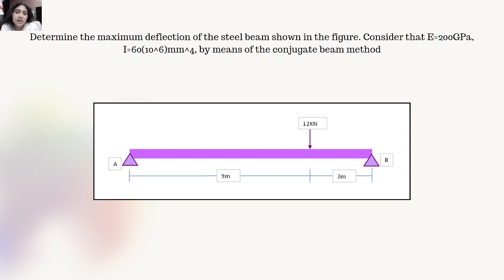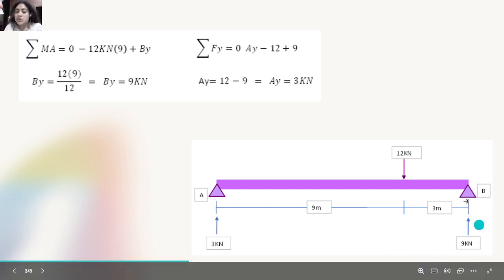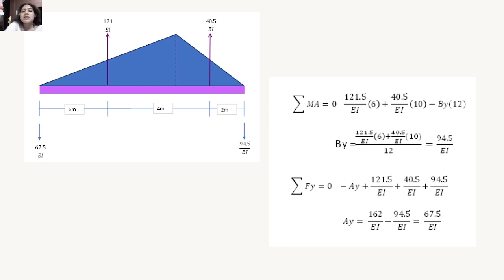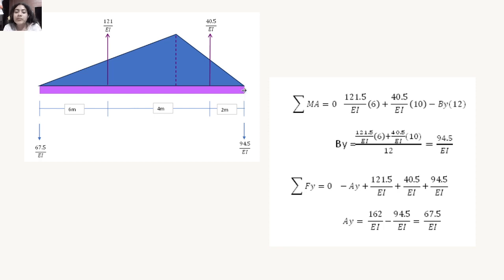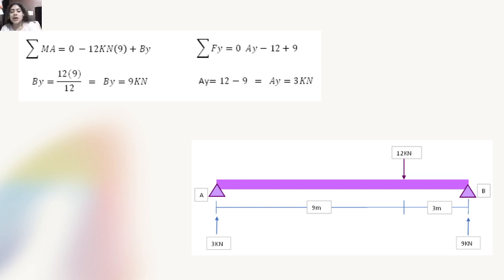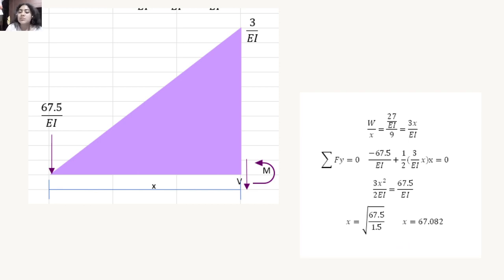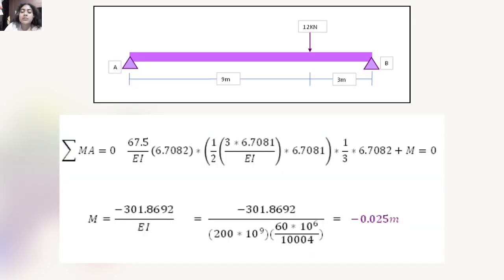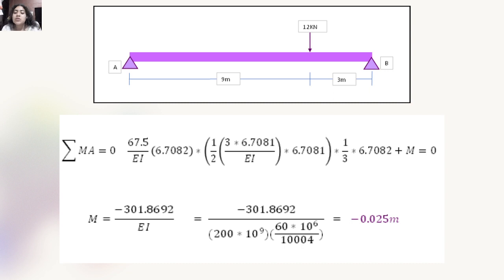Deflections in beams by energy methods virtual work